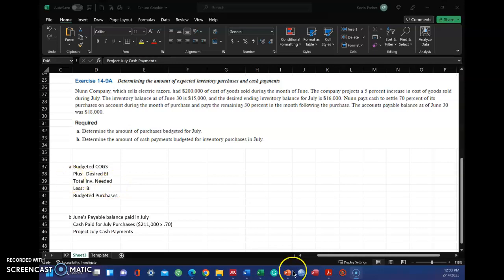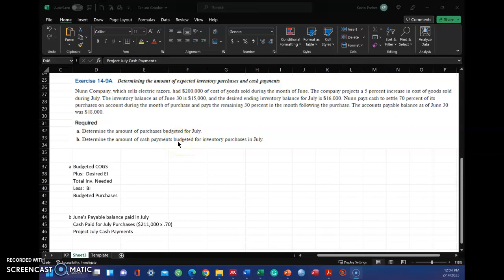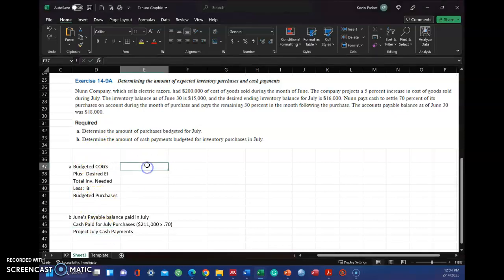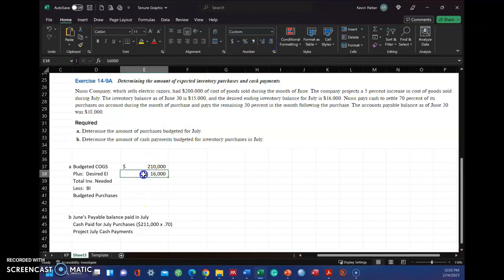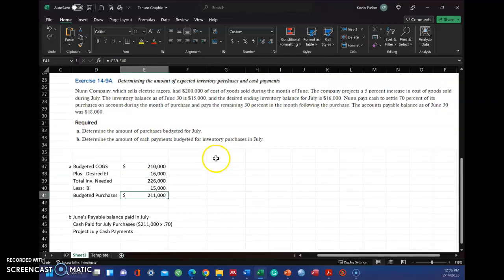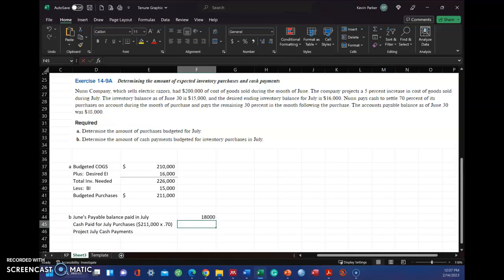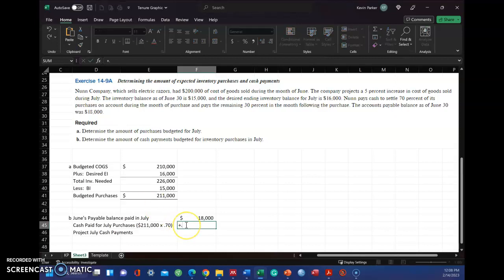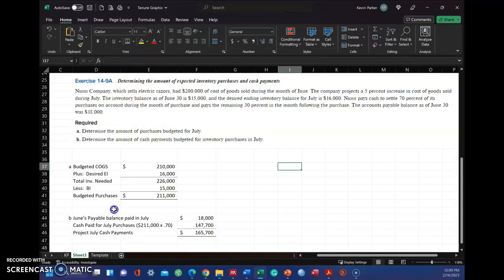ACCT 717 E14-9A Video Tutorial